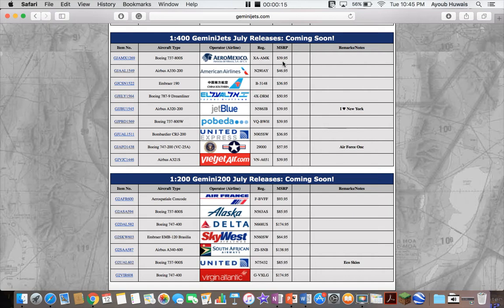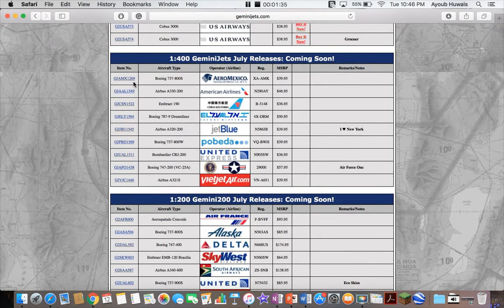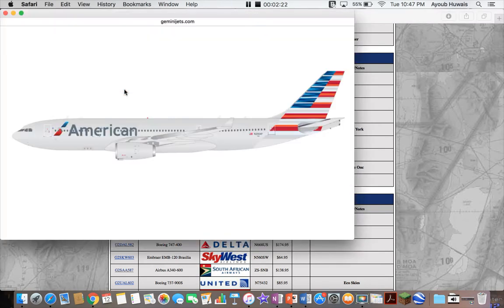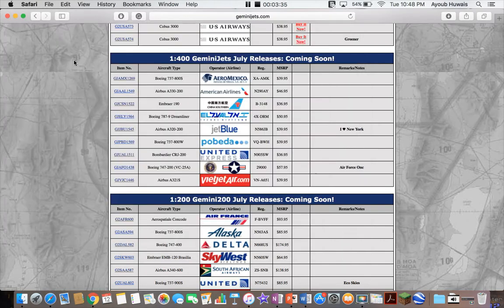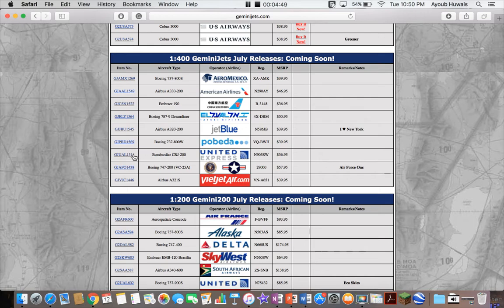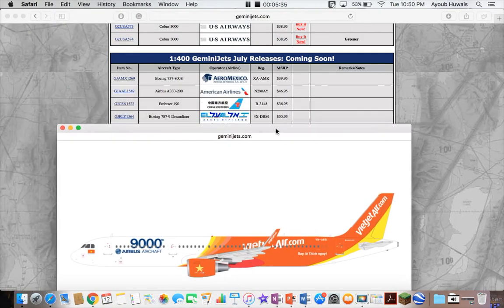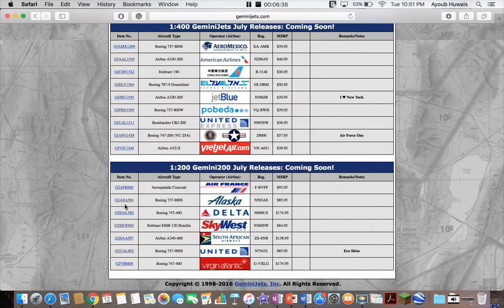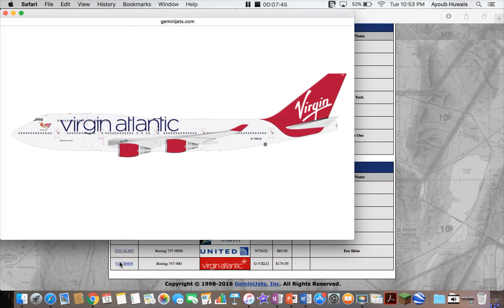Gemini Jets July 2016 Releases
Planes that I will be getting:
JetBlue A320 "I Heart New York" livery